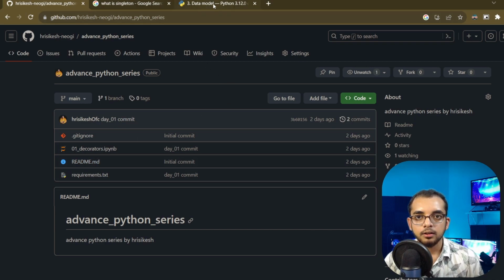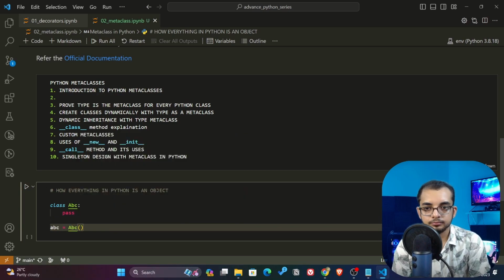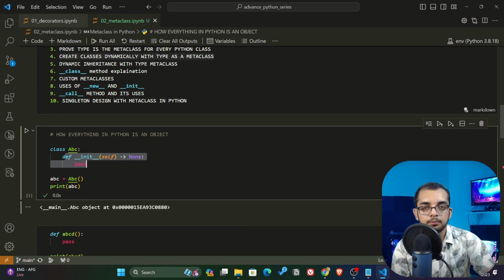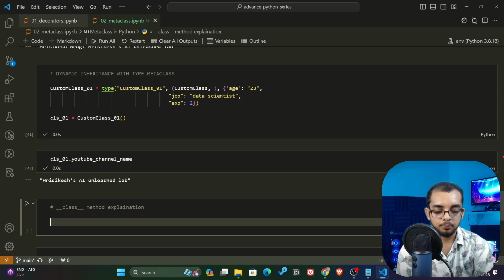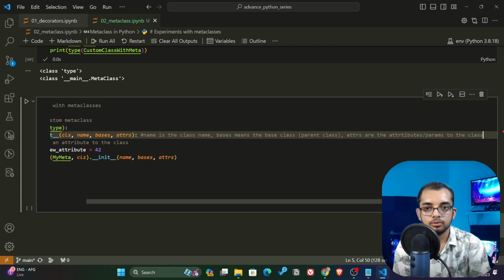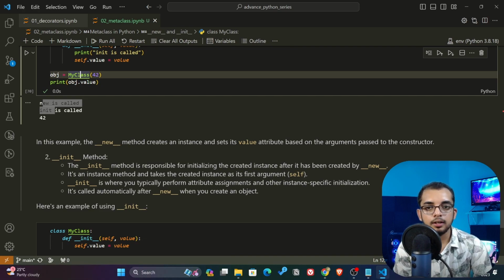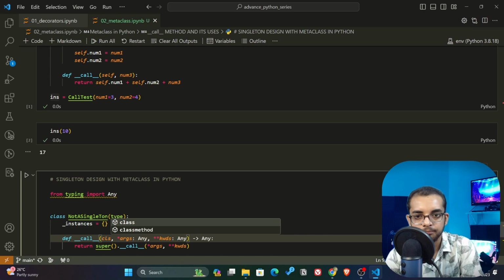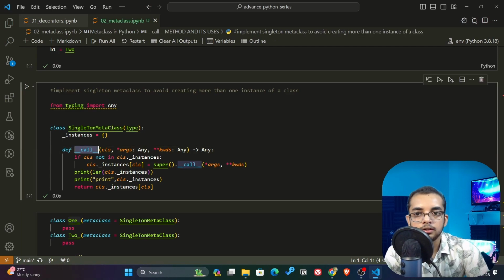METACLASS IN PYTHON | TYPE METACLASS | DYNAMIC CLASS AND INHERITANCE | ADVANCE PYTHON SERIES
👋 Welcome to Hrisikesh's AI Unleashed Lab! 🤖 - Your Ultimate Destination for all DS-ML-AI experiments

In this video, I have discussed about Python metaclass and its uses. I have also discussed about the type as a metaclass and how we can use the 'type' to create python classes and inheritance. I have explained the use of special attributes in __call__ , __new__ and __init__, and the __class__ and __name__ .
 Later, i have also discussed about the singleton design in python using metaclass.

Timestamps
00:00 Introduction and Video Overview
01:40 Metaclass Definition and overview
09:45 How everything in python is an object
12:35 Type is the metaclass for every class
18:13 Dynamic class creation with type metaclass
23:05 Dynamic inheritance with python
27:25 Explaination of __class__ attribute
31:38 Creating Custom Metaclass
39:55 Use of __new__ and __init__
46:52 Explaination of __call__
51:01 Singleton Design in python with metaclass

🎬 About Us:
Welcome to Hrisikesh's AI Unleashed Lab! 🚀

🤖 Exploring the Frontier of AI: Join me on a journey into the world of Data Science, Machine Learning, and Natural Language Processing. I'm passionate about demystifying complex AI concepts and making them accessible to everyone.

📚 Learn with Me: Expect tutorials, insights, and hands-on projects that will empower you to dive into the exciting realm of AI.

🌟 Why Choose Hrisikesh's AI Unleashed Lab?
At Hrisikesh's AI Unleashed Lab, we're dedicated to making the complex world of AI, data science, and technology accessible to everyone. Here's why you should choose us:

1. 🔍 In-Depth Insights: Our videos provide in-depth insights into AI, data science, and related topics. We break down complex concepts, making them easy to understand and apply.

2. 🛠️ Hands-On Learning: We offer practical tutorials and hands-on projects, empowering you to dive into AI and enhance your skills.

3. 🎨 Creative Fusion: Explore the creative side of technology as we blend AI with art, writing, and more, offering a unique and inspiring perspective.

4. 🤝 Community and Support: Join a vibrant community of AI enthusiasts and learners. We're here to answer your questions and foster a supportive learning environment.

5. 📅 Consistency: Expect regular uploads to keep you up to date with the latest AI breakthroughs and creative explorations.

Choose Hrisikesh's AI Unleashed Lab for a dynamic journey into the world of AI and data science. 🔥

Join our growing community and be part of the [Your Channel's Community Name] family. Together, we'll embark on an exciting journey into the world of [Your Niche]. So, sit back, relax, and enjoy the content!